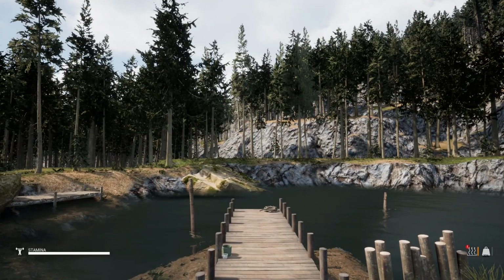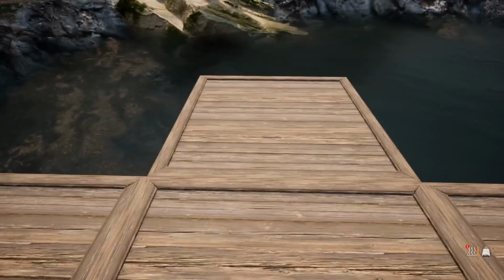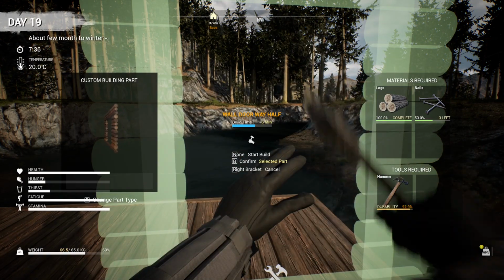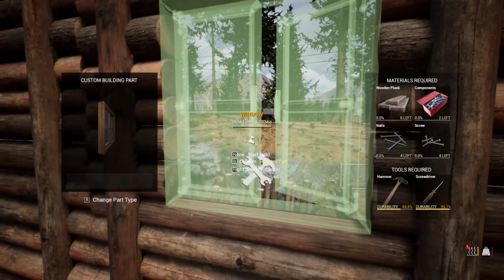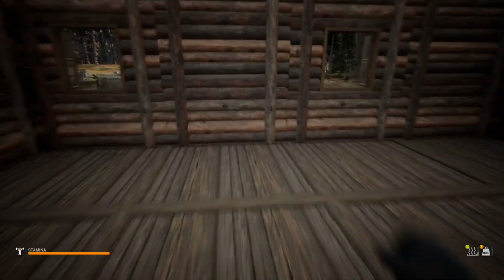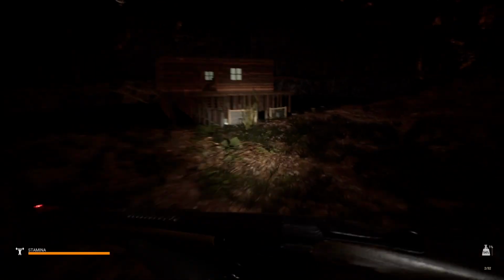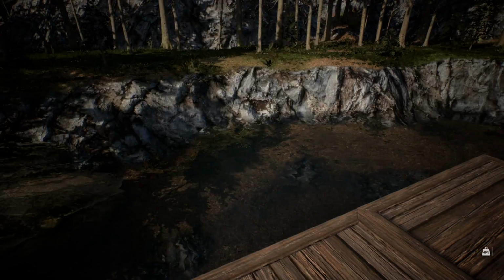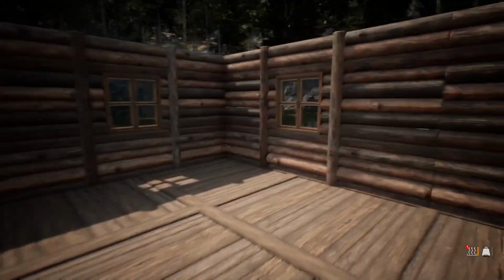Mist survival - A new start pt17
Taking a break from exploring to build a brand new base from scratch. Can i create the base of my dreams?